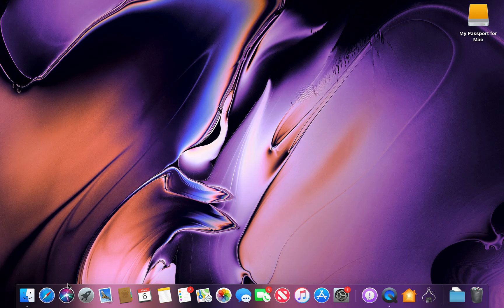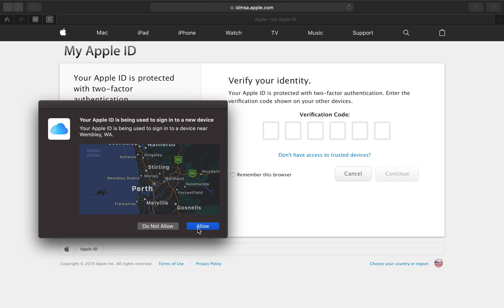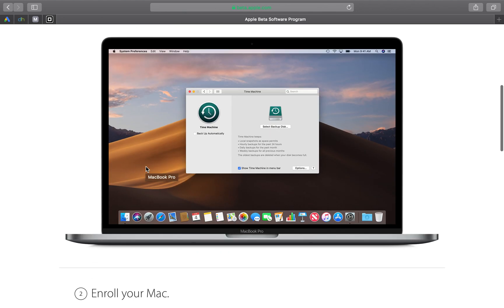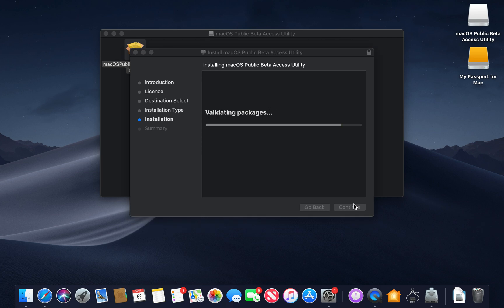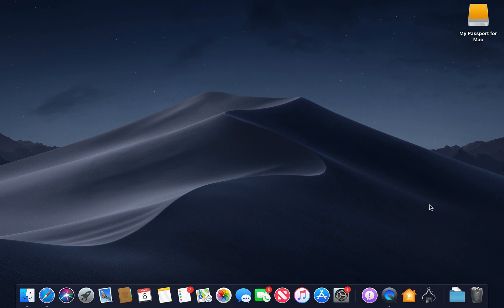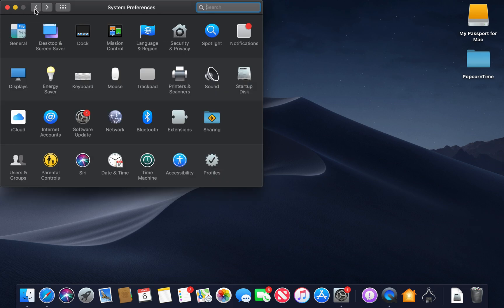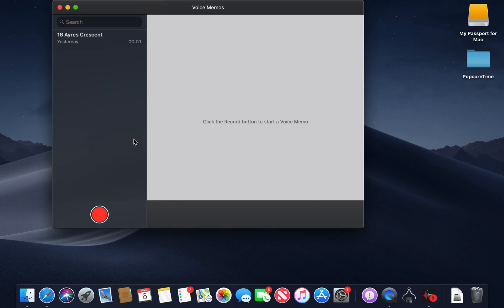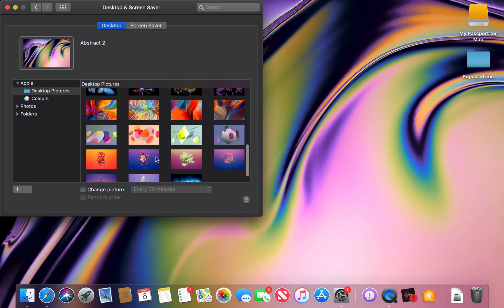How to install Apple Beta Software Program on Mac